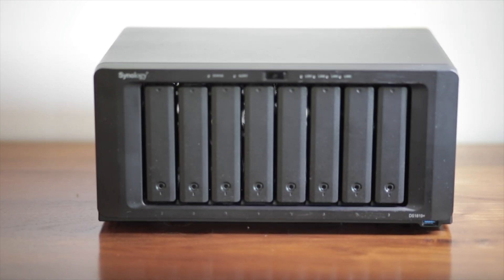5 Reasons why photographers NEED a Synology NAS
This video goes over 5 reasons why photographers NEED a Synology NAS! A NAS is an awesome way to store all of your RAW files for your Lightroom catalog.

Great First NAS (4 bay)
6 bays, with performance overhead
Insane Performance!
12 Bays in a Desktop!
Drives:
Going 10GbE:
10GbE ethernet to Thunderbolt 3 adapter

TOC:
0:00 Intro
0:42 What is a NAS?
2:40 1: Centralizing your Lightroom RAW Files
3:20 2: Protect your RAW Files from Corruption
5:20 3: Easy to backup your Files
6:05 4: Synology Photos
7:25 5: Sharing your Photos
8:25 Conclusion